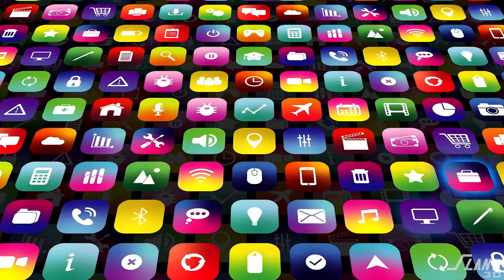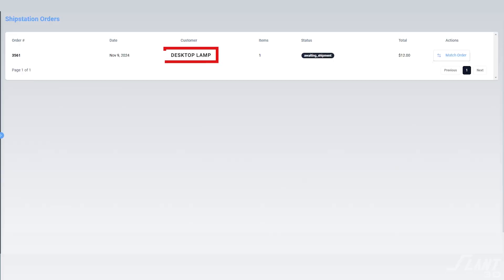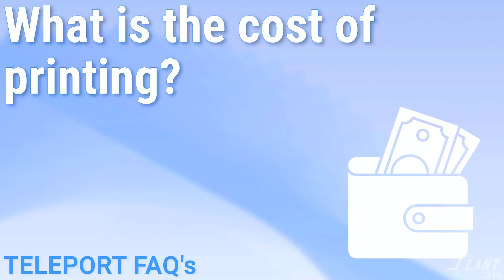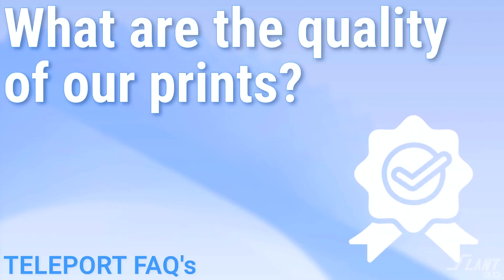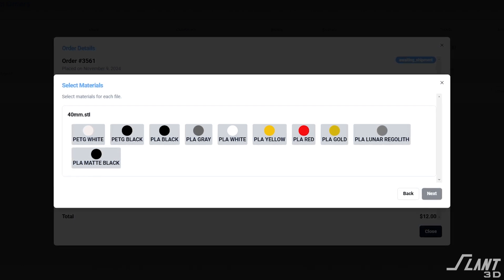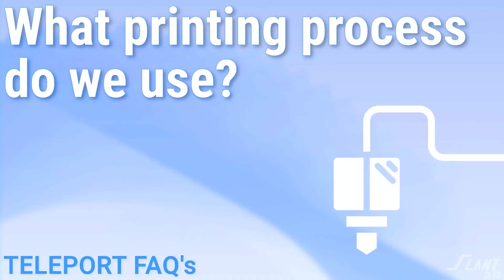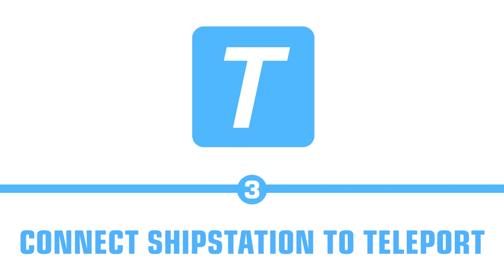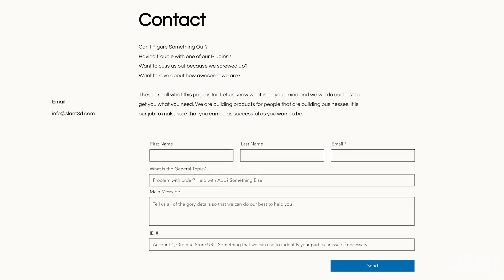Answering Frequently Asked Questions About our Teleport 3D Printing Service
Got questions about Teleport and how it can revolutionize your 3D printing business? In this video, we tackle the most frequently asked questions to help you seamlessly integrate your operations with our expansive 3D printing farm. If you're managing a growing 3D printing business, the Teleport App is designed to streamline your workflow and scale your production effortlessly.

Empower your 3D printing business with the tools it needs to thrive in a competitive market. Don't miss out on the opportunity to enhance your operations and take your 3D printing business to new heights.